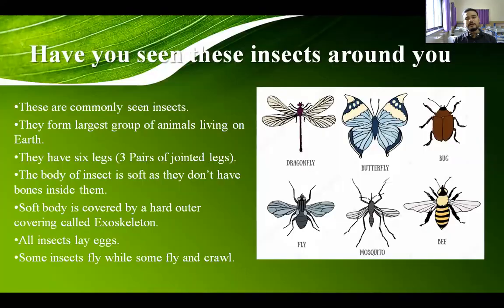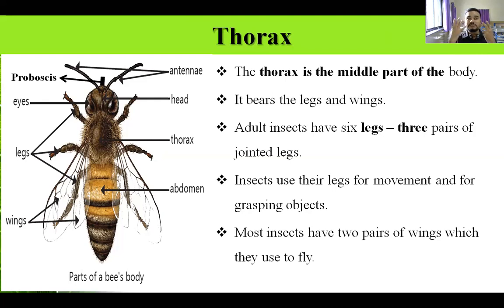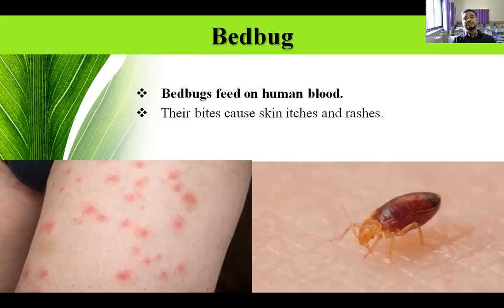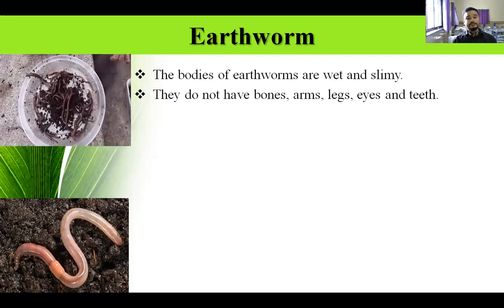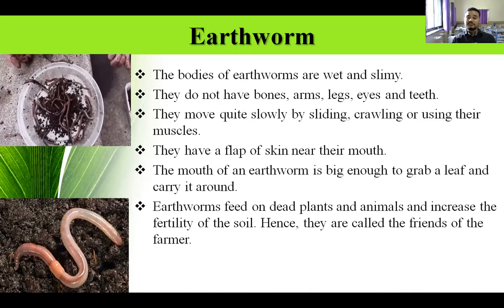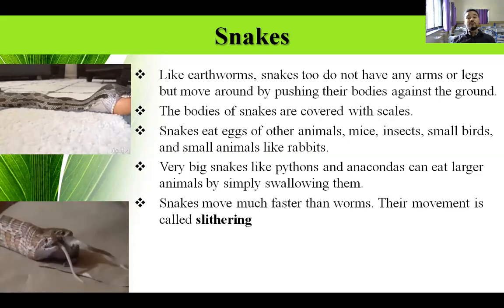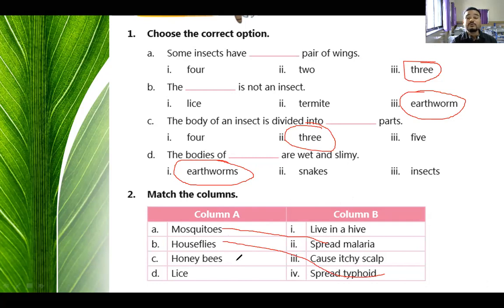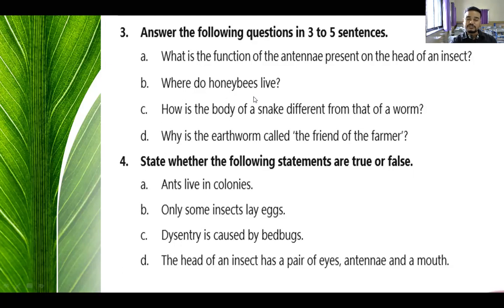CBSE III EVS CH9 Creepy Crawlies Part 3